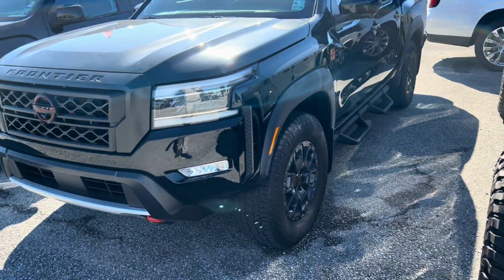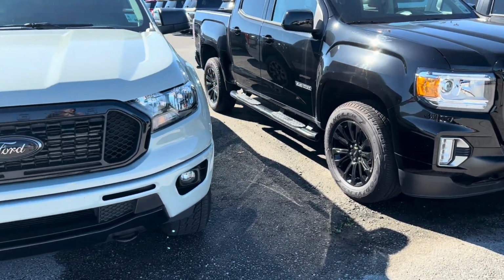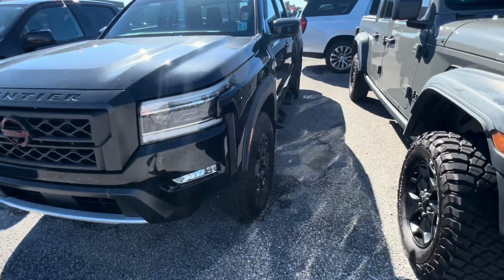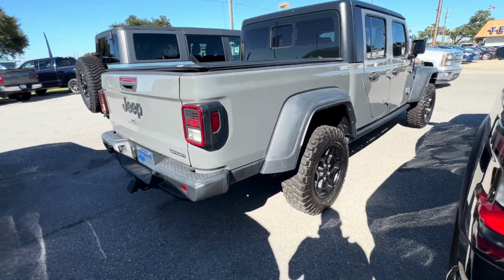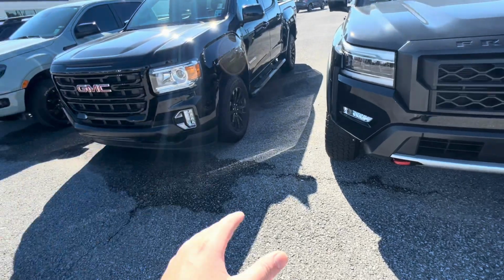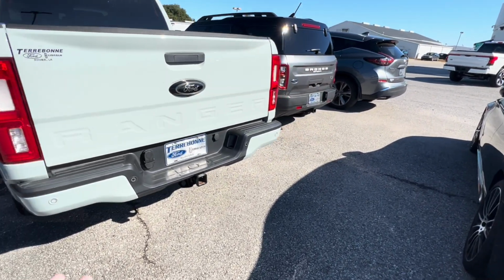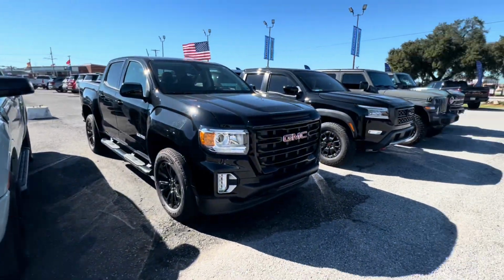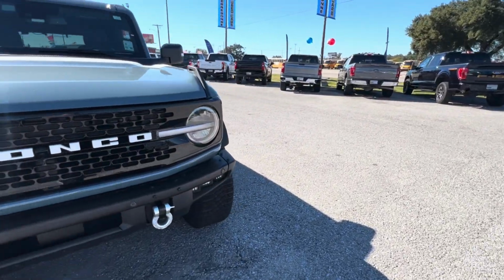Midsized Truck or Right Sized Truck?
Huge Thanks to Terrebonne Ford for allowing me to use the vehicles in these videos.

We’d love if you’d comment letting us know how we’re doing and what you’d like to see in the future of the channel.

0:00 Intro
0:43 Ford Ranger Intro
0:57 GMC Canyon Intro
1:13 Nissan Frontier Intro
1:24 Jeep Gladiator Intro
1:40 Bronco Cameo
2:12 Ranger Overall
3:20 Canyon Overall
3:55 Frontier Overall
5:02 Gladiator Overall
5:45 Comparing Them
9:15 Tacoma Guest Appearance
10:15 Conclusion